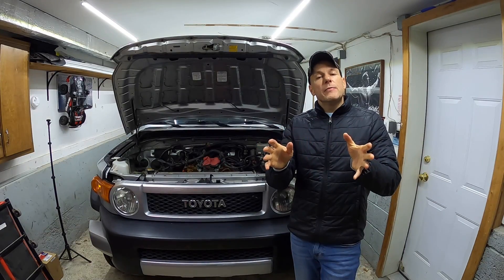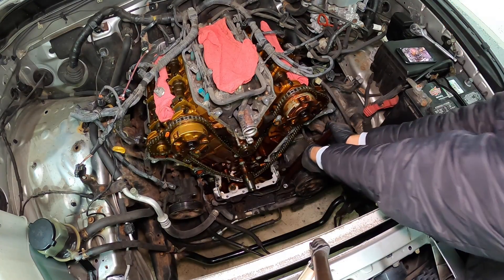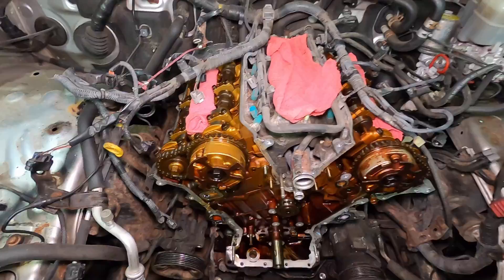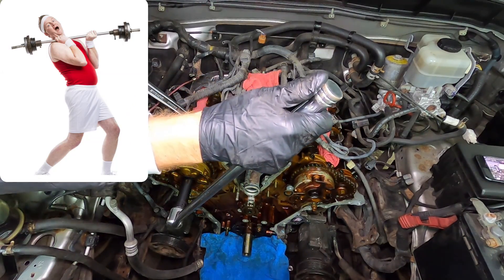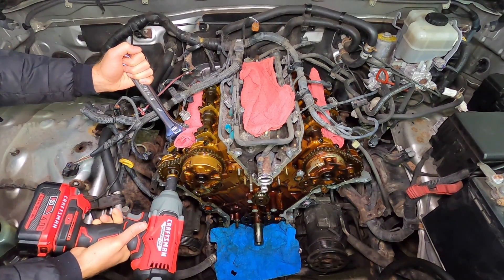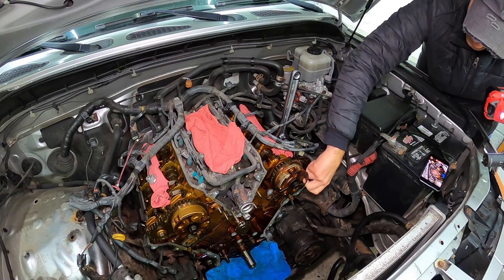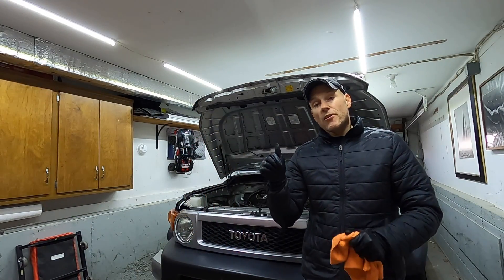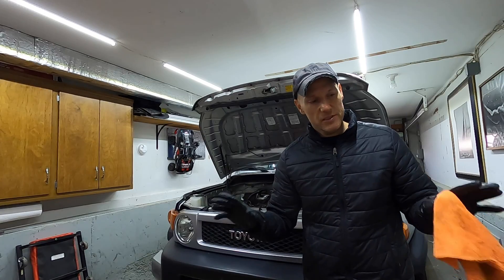Timing Chain removal Toyota Tacoma - FJ Cruiser - Tundra 1GRFE Engine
We are finally here! After many hours of work we can finally remove the stretched timing chain from our 2007 Toyota FJ Cruiser. As mentioned in previous videos, P0016 is a common trouble code for 'older' 1GRFE Toyota models. Unfortunately, P0016 is indicative of a stretched timing chain and a complete tear down is required. This video will be incredibly useful if your Toyota truck has a stretched timing chain. If you don't drive a Toyota, at least you can appreciate what is involved in repairing a bad timing chain.

A stretched timing chain is not exclusive to the Toyota 1GRFE engine. You'll also find this among various GM 3.6L products that warrant a complete engine teardown. Cheers!

Chapters:
0:00 - Introduction
0:25 - Removing timing chain accessories
1:20 - Removing timing chain
2:30 - Intake and exhaust sprockets
5:45 - Great time to replace old worn parts